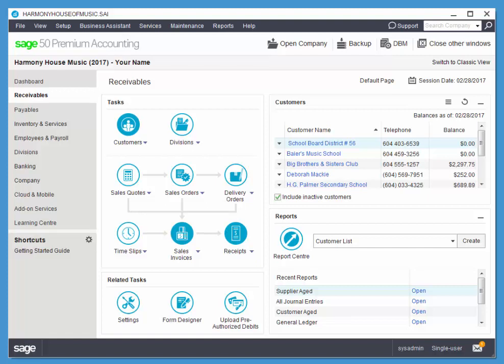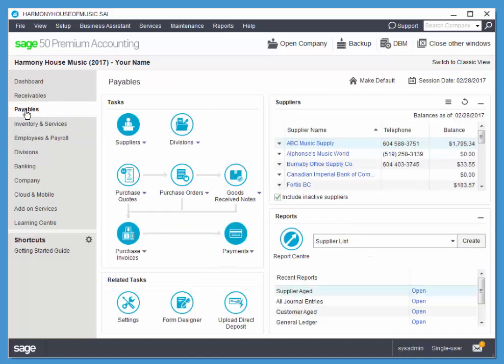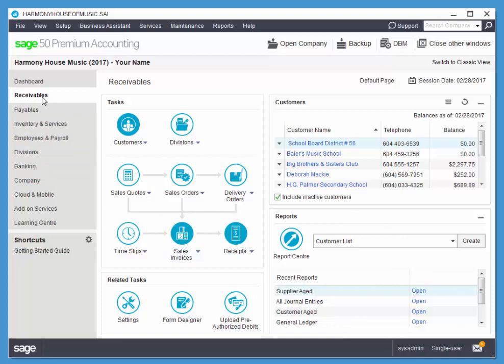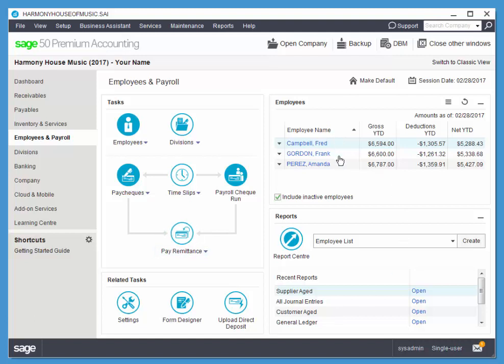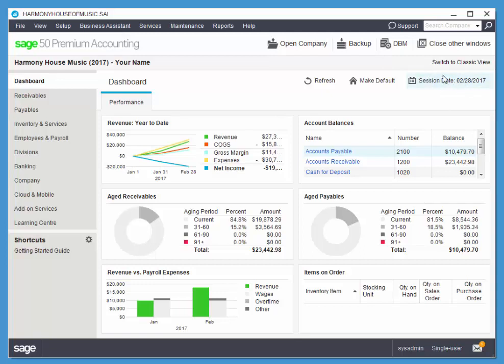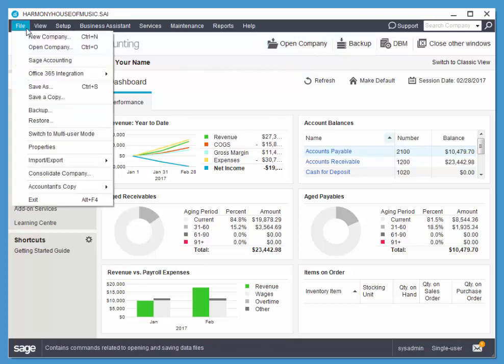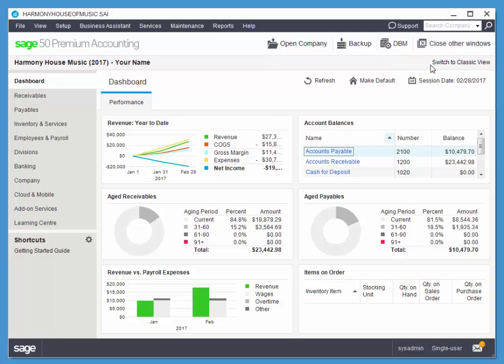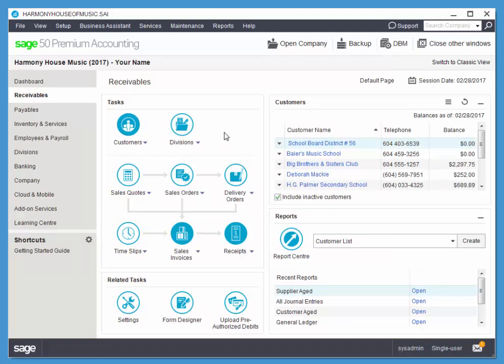Sage 50 Interface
a quick look at the Sage 50 interface